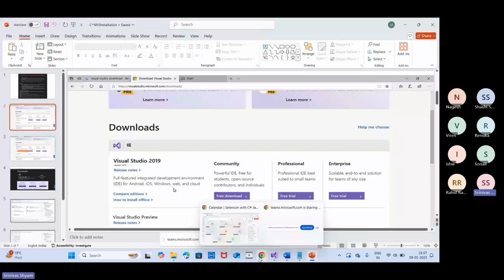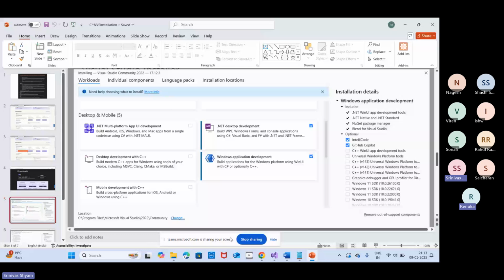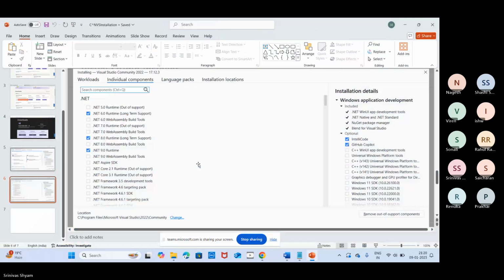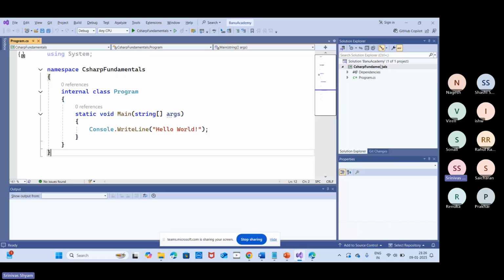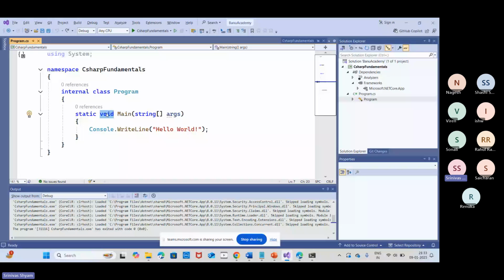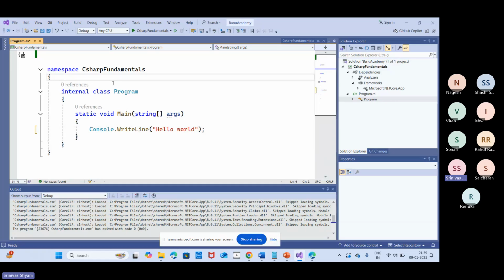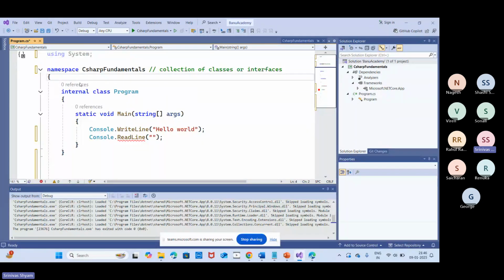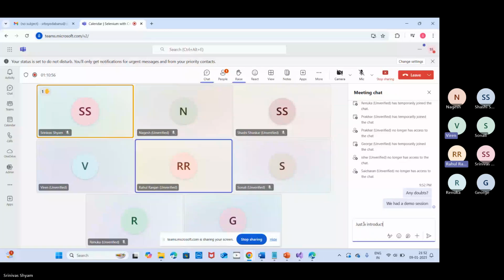Selenium with C# Day 1 Video On 9th January 2025.pls WhatsApp/ call on +91-9133190573 to enroll.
Selenium with C#   Day 1 Video On 9th January 2025.

2) Cloud Performance Engineering in DevOps - Core to Master Level

9) SAPGUI protocol - Performance Testing for SAP applications Using LoadRunner

19)Automated Performance : End user experience , Monitoring and Jenkins Pipeline execution – Crash Course

28)Winning New Performance Testing Clients and Presenting Performance Test Proposals

29)Crash Course On Performance Monitoring – End User Experience of Web and Mobile Apps